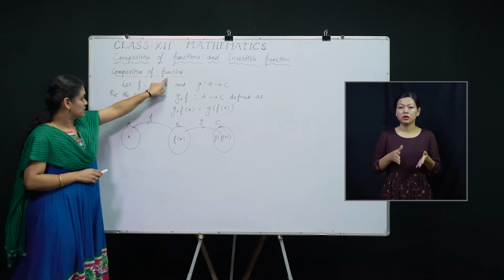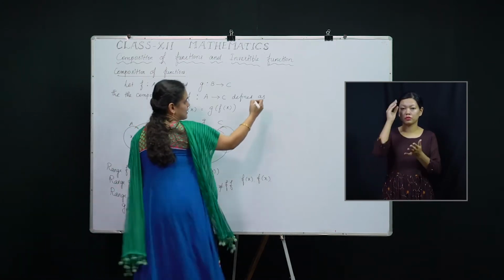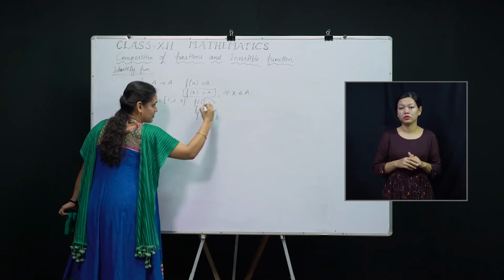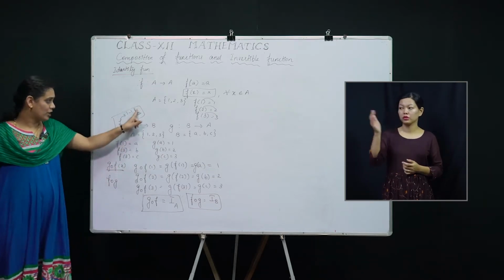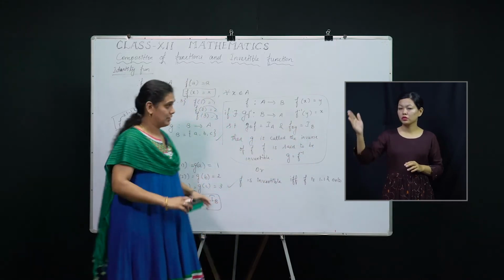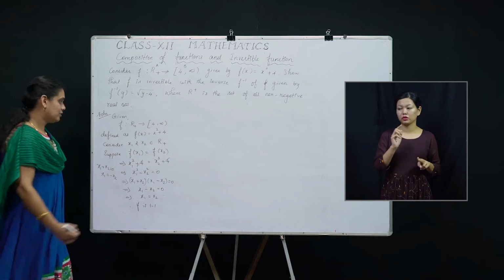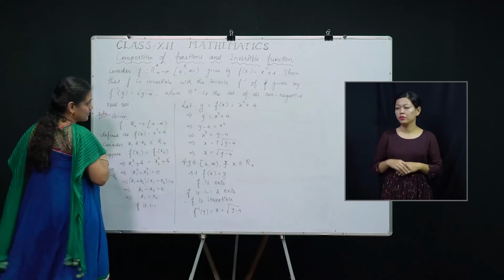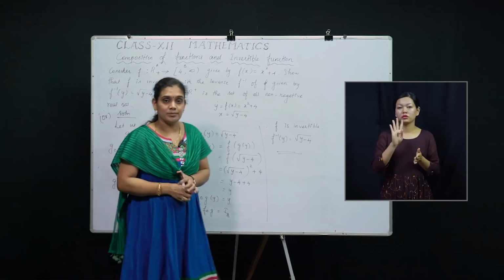30 July 2020 Class XII (Science) Mathematics( Video 3)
Topic: Composition of Functions and Invertible Function